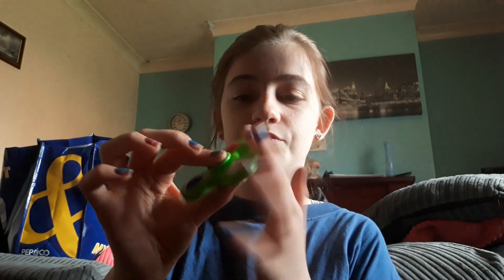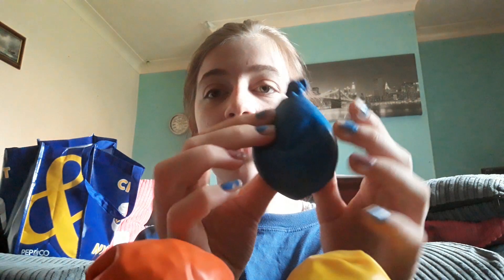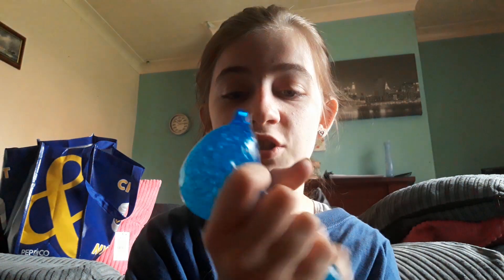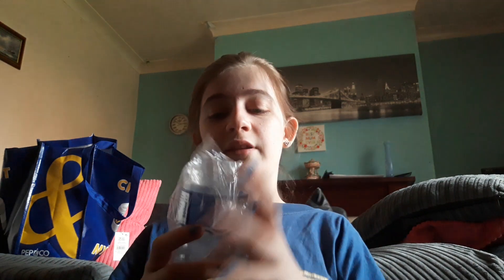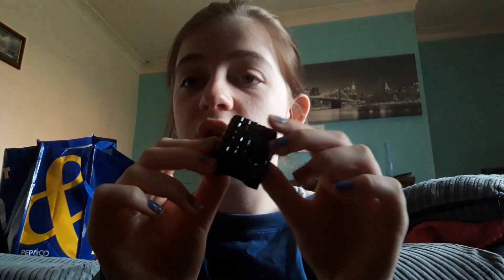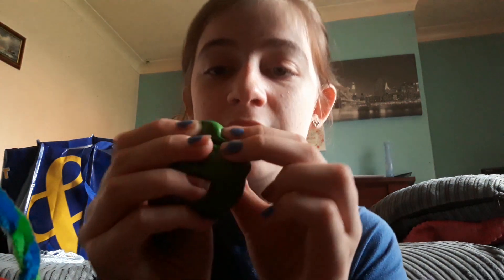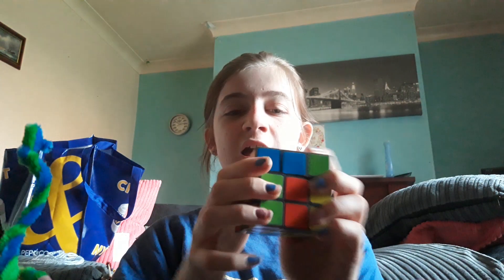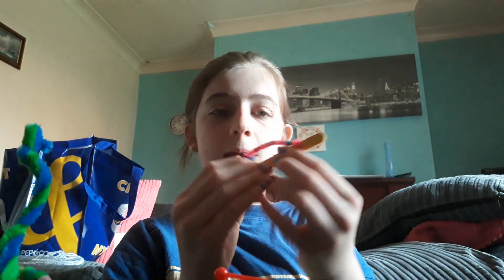Making My Nieces Mini Fidget Packs (Part 3)